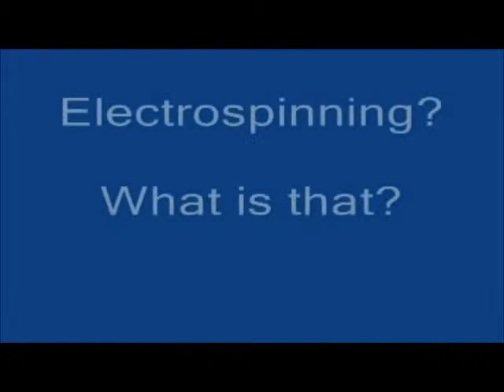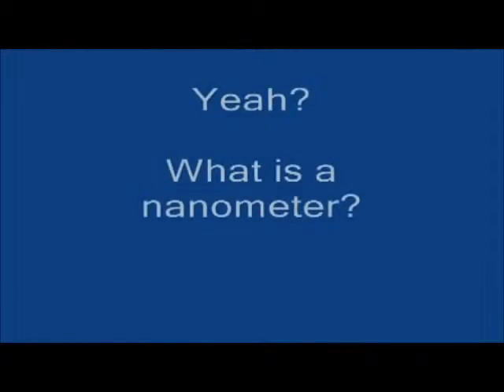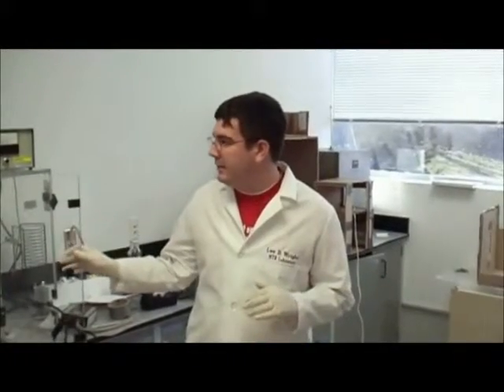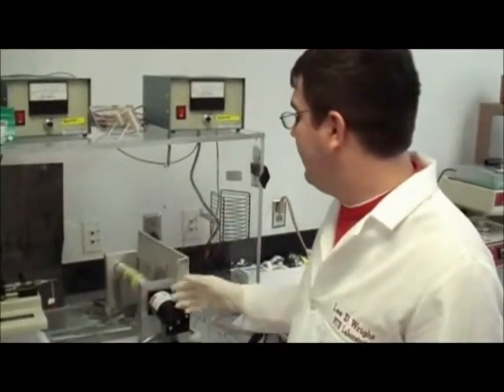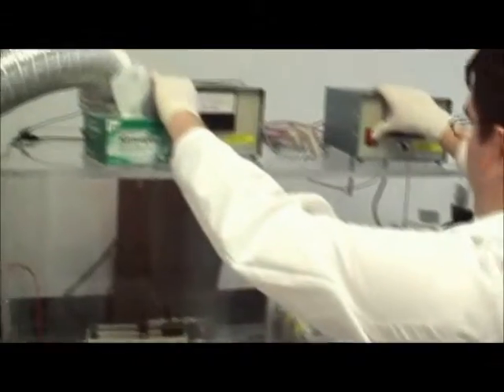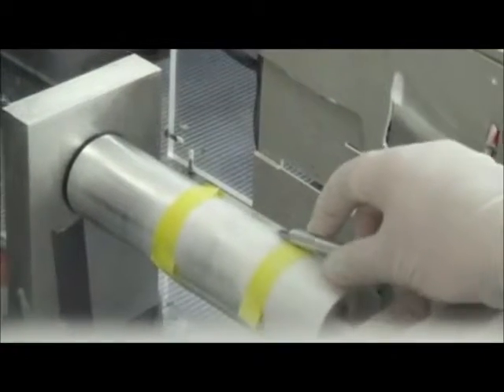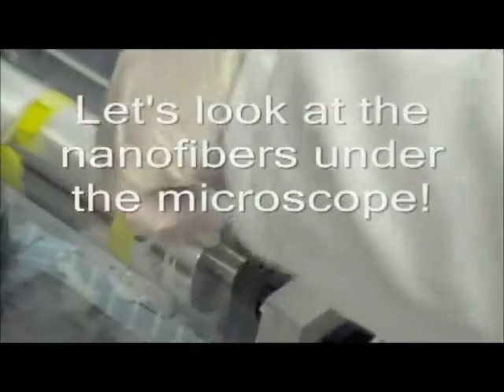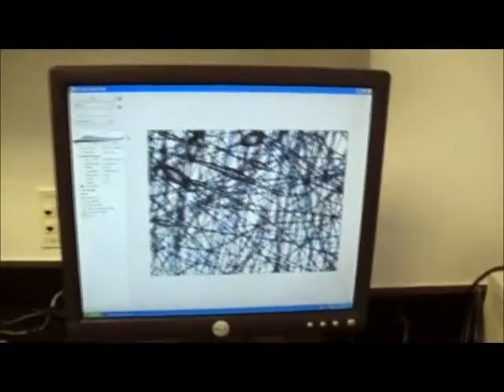Topics in Biomedical Engineering: Electrospinning Nanofibers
Dr. Freeman and Lee Wright demonstrate electrospinning, a process that creates fibers with diameters smaller than a human hair. This video is designed for students in elementary and middle school.